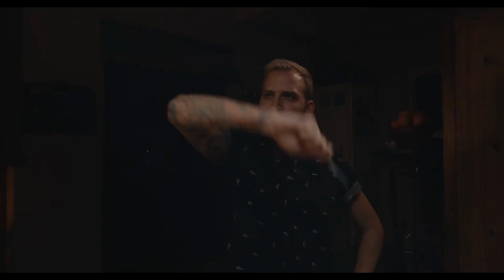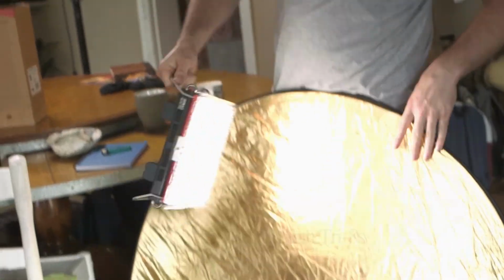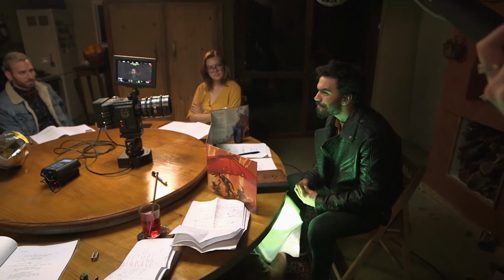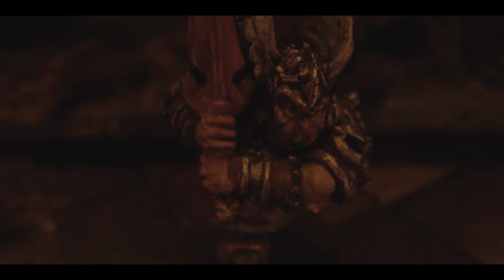Behind The Sheen | Aputure Light This Location Breakdown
A breakdown of the Aputure lights and accessories we used  to win best film in Africa for the 2019 Light This Location short film competition.